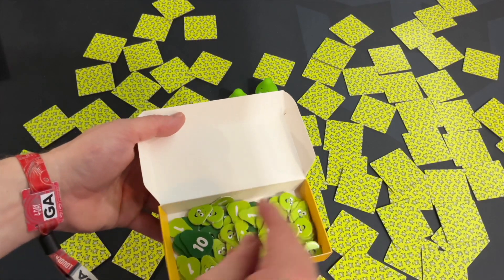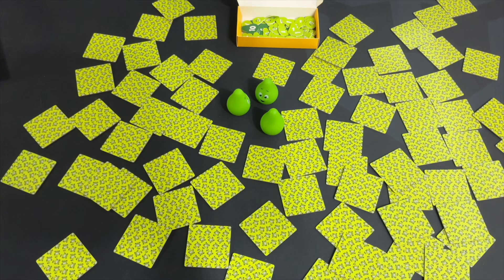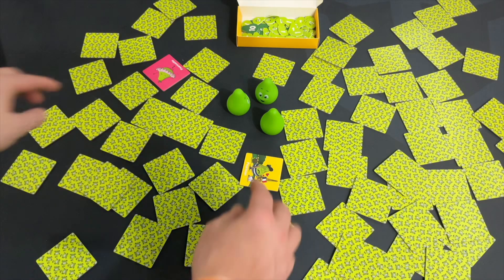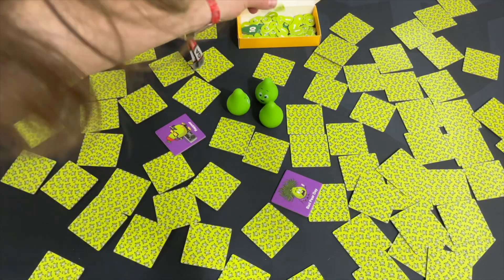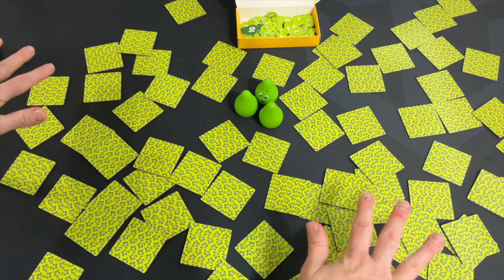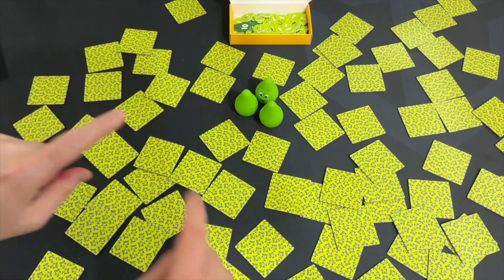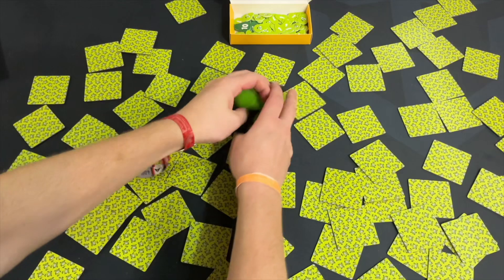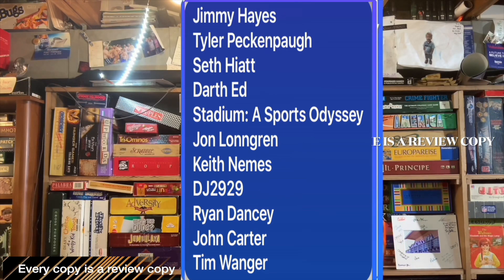How To Play Snatching Pears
Learn how to play the new Pretty Pretty Princess Card Game